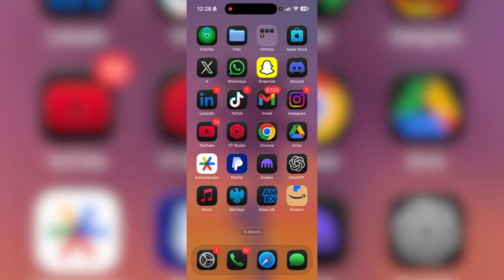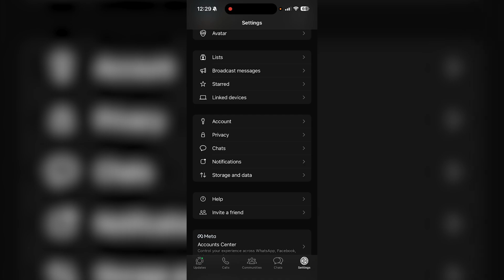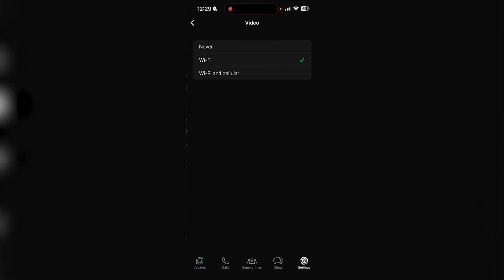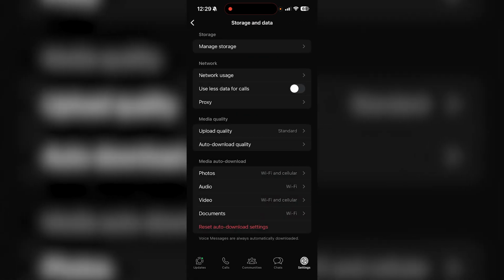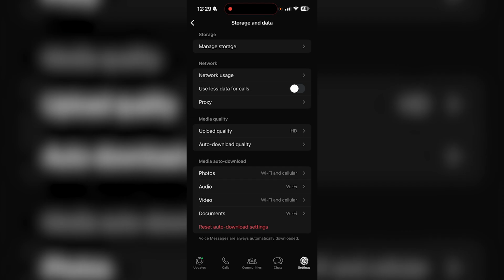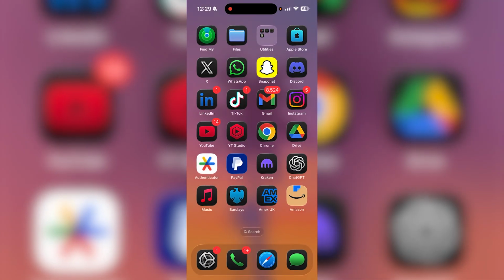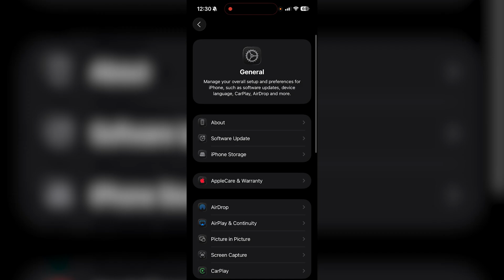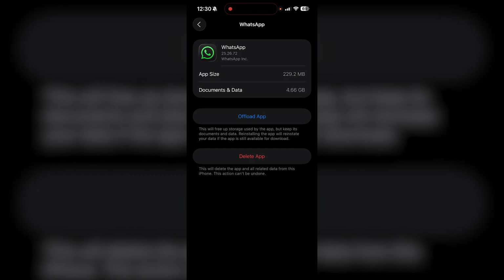How To Fix Videos Not Playing On WhatsApp - Fastest Guide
How To Fix Videos Not Playing On WhatsApp, Fix Videos Not Playing On WhatsApp